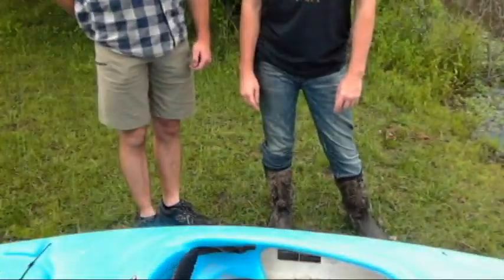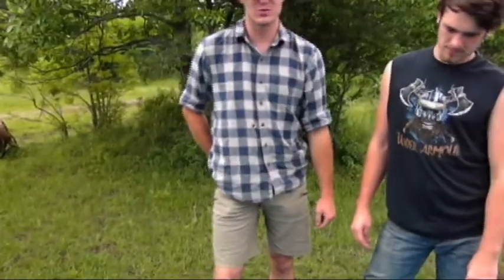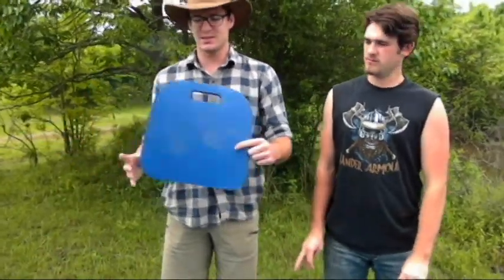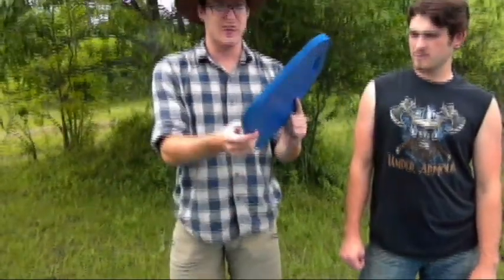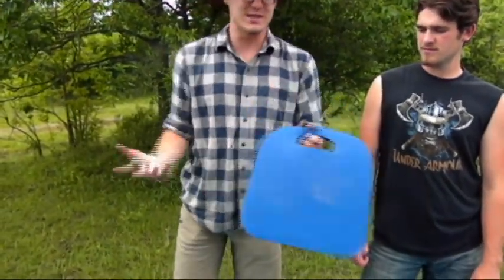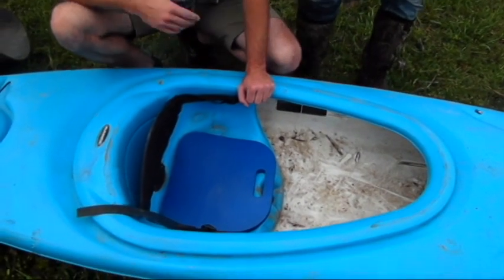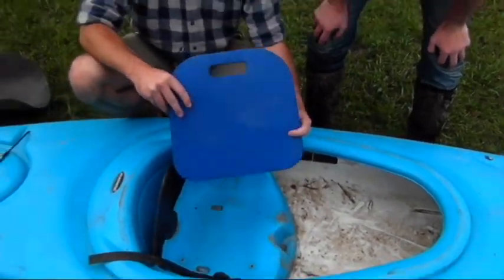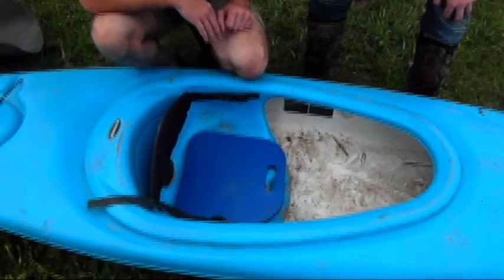Cheap & Simple Kayak Seat Cushion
A lot of the cheaper kayaks either skimp on the seat or just have a bad design. Using a foam stadium seat cushion can solve your problem.